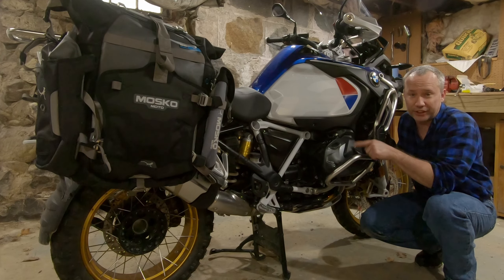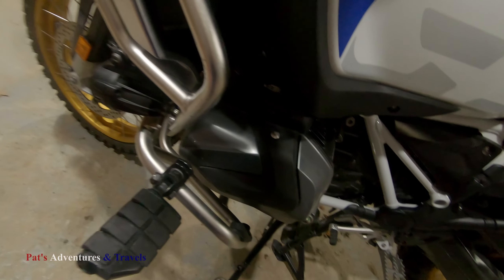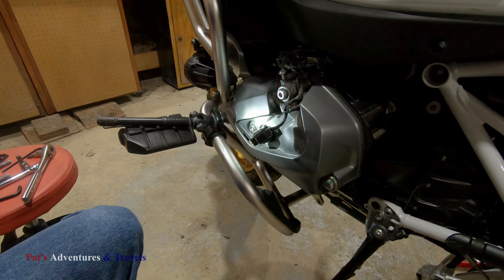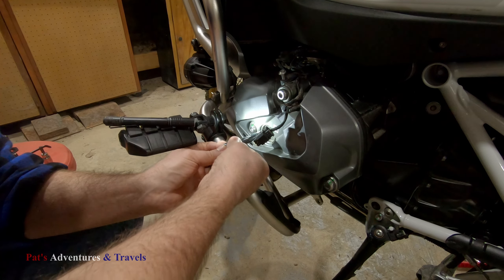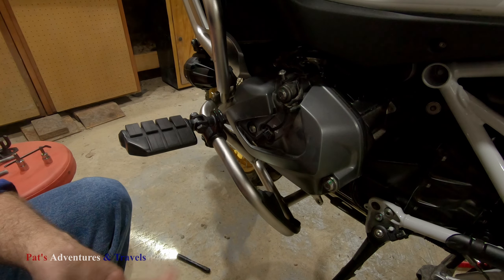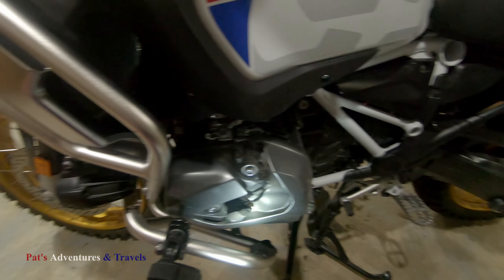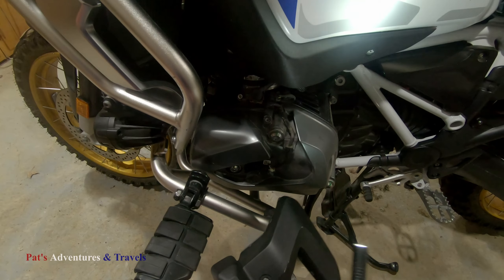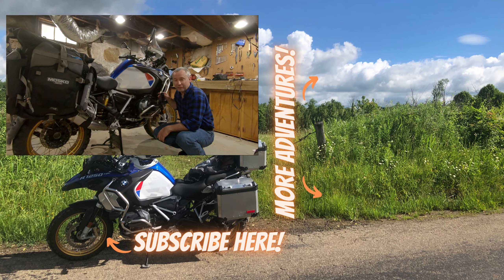First Spark Plug Change (2019 BMW R1250 GSA)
Welcome to Pat's Adventures & Travels!

How hard is it to change plugs on a 2019 GSA?  Well watch this and I'll show ya.

My page features my rides all over the United States and Canada.

I'll also be doing many "how to's" on various maintenance items, as well as, adding farkels!

I'll be exploring small towns and talking about the town's history along the way.

When I can I'll be adding Google Map links to the comments or descriptions of my videos so you can take the same adventure I did if you feel like it.

Video Editor:
DaVinci Resolve

Riding Gear:
Shoei Neotec II
Klim Carlsbad pant and jacket.
Klim Induction jacket.
Olympia mesh gloves
First gear gloves
Cardo Pack Talk Bold
Alpinestars Corozal Adventure Drystar Boots

I show the way I do things, your results are not guaranteed by me, this channel, YouTube, or any product manufacturer seen in the video.  Any and all information presented in my videos has not been verified to be 100 percent accurate.  Any damage to you or you property is the sole responsibility of the viewer.  All information is use at your own risk.

My Motorcycle:
2019 BMW R1250GSA.

Wife's Motorcycle:
2010 Kawasaki Vulcan 900LT